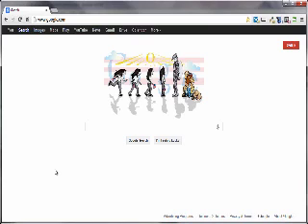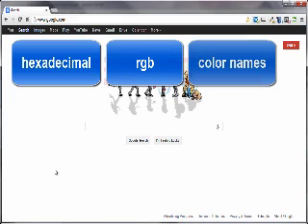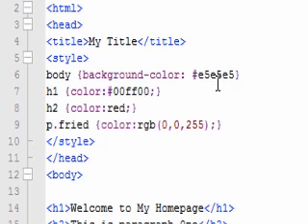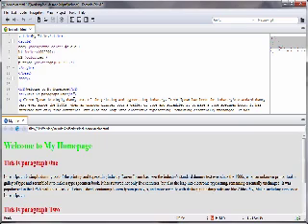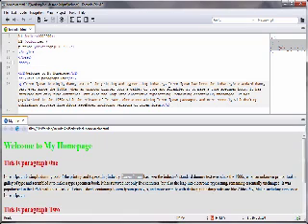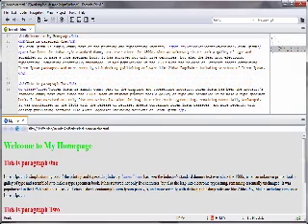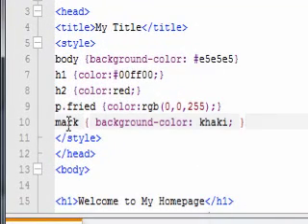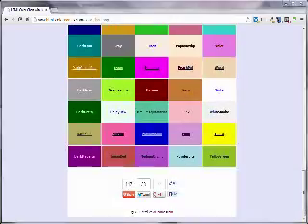Mastering CSS Basics Font Color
Twelfth video in the Mastering CSS Basics from homebasedbizplans.com